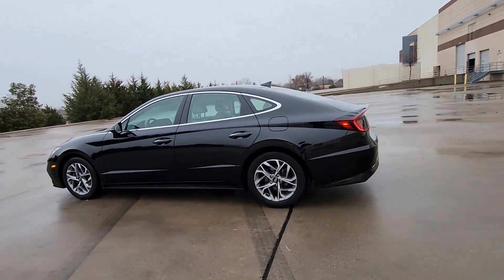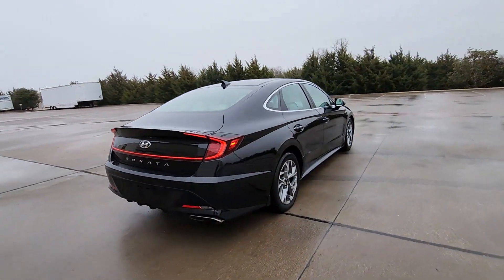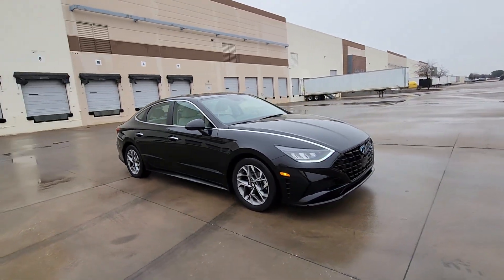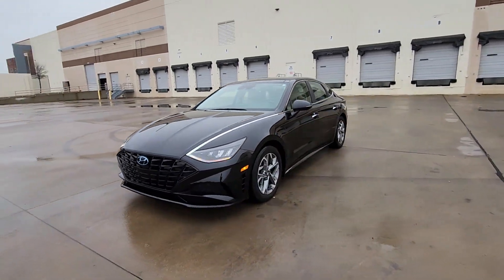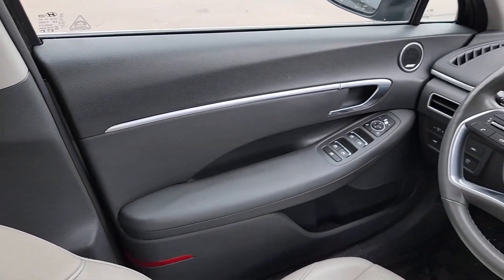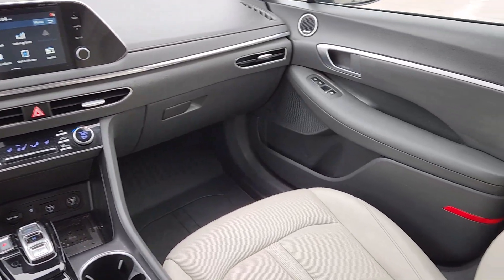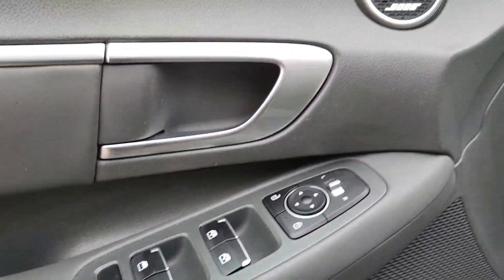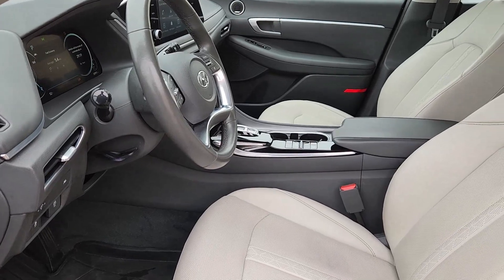2020 Hyundai Sonata Arlington, Dallas, Grand Prairie, Forest Hill, Fort Worth LH057455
Phantom Black Used 2020 Hyundai Sonata SEL available in 1120 I-20 West, Arlington, Texas at Vandergriff Hyundai. Servicing the Arlington, Dallas, Grand Prairie, Forest Hill, Fort Worth area.

Vandergriff Hyundai
1120 I-20 West

Discover automotive perfection with the 2020 Sonata SEL a vehicle that epitomizes the blend of luxury performance and sophistication. As the #1 Certified Pre-Owned dealer in Texas Vandergriff Hyundai is proud to offer this exceptional 4D Sedan. Powered by a 2.5L I4 engine and equipped with an 8-Speed Automatic with Overdrive transmission this Sonata delivers a smooth and efficient ride evidenced by its outstanding 27/37 City/Highway MPG.brbrThe sleek Phantom Black exterior is a statement of elegance while the Dark Gray/Camel interior with Leather Seating Surfaces offers a sanctuary of comfort and style. The Sonata SEL is not just about looks; its packed with features that enhance every aspect of your drive. The Panoramic Sunroof brings a sense of openness allowing you to bask in natural light or gaze at the stars. The vehicle also comes with the Blue Link Guidance Package and Highway Drive Assist (HDA) ensuring your journeys are safe and stress-free.brbrEntertainment and connectivity are at your fingertips with the Radio: AM/FM/HD/SiriusXM Display Audio with Navigation ensuring youre always on the right path while enjoying your favorite tunes. BLUETOOTH capability allows for seamless device integration keeping you connected on the go. The BACKUP CAMERA adds to the safety features making parking and reversing effortless and secure. The car also boasts stylish ALLOY WHEELS further enhancing its eye-catching appearance.brbrThis one-owner vehicle a RARE FIND comes with a CLEAN CARFAX ensuring a trustworthy and transparent purchase experience. It includes additional features such as All-Season Fitted Liners LED Interior Lights Mud Guards and the Winter Weather Package making it ready for any adventure or weather condition.brbrLocated at I-20 and Cooper across from the Parks Mall in Arlington Vandergriff Hyundai is synonymous with professionalism integrity and commitment. With an odometer reading 19669 miles below market average and numerous awards including the JD Power Automotive Performance Execution and Layout (APEAL) Study this Sonata SEL is not just a GREAT DEAL its a smart investment. Print this page and come see us NOW for a personalized test drive towards your new vehicle. Experience the differencebrbrin our services products and processes at Vandergriff Hyundai where exceeding expectations is our standard. Dont miss this opportunity to own the 2020 Sonata SEL a vehicle that offers a premium driving experience exceptional value and the peace of mind of a proven track record. Price excludes tax title license and document fee. This is your chance to drive home in a car that combines elegance performance and practicality in one stunning package. Come and see why Vandergriff Hyundai is the preferred choice for discerning drivers.